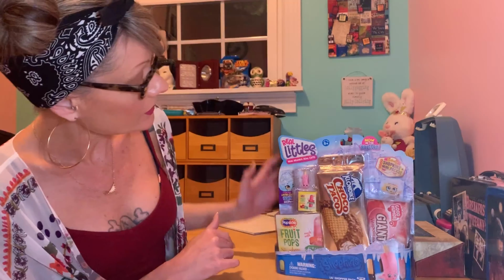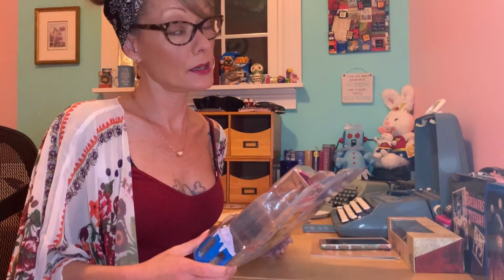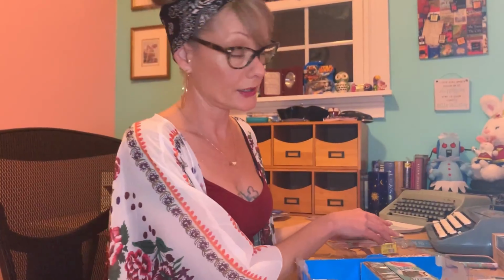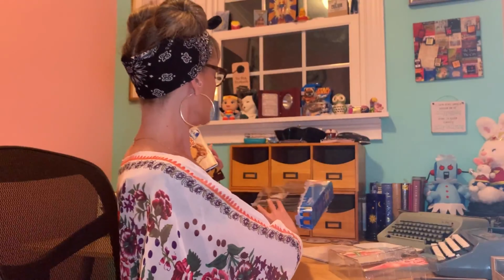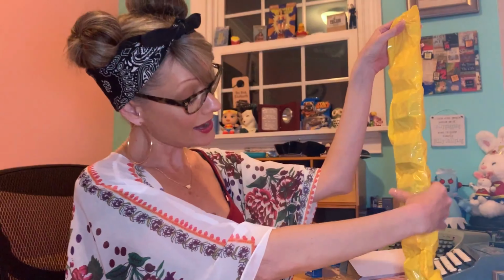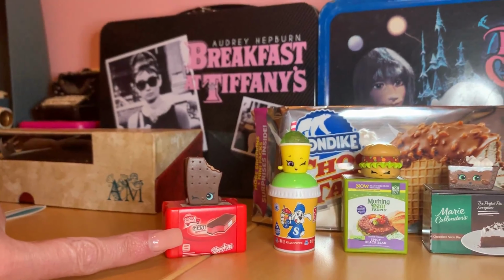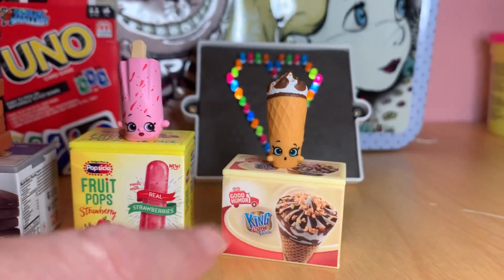SHOPKINS REAL LITTLES Unboxing and Review | Heather Angelika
Today, we open a Shopkins Real Littles Surprise Toy Box! Keep watching to see what little food products we'll open today. :)